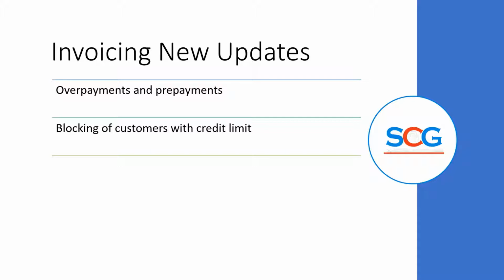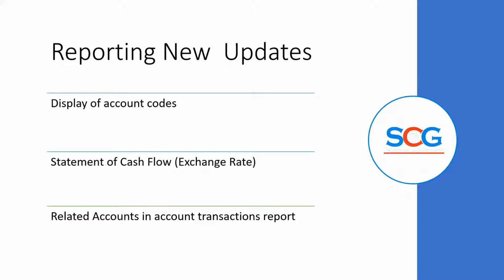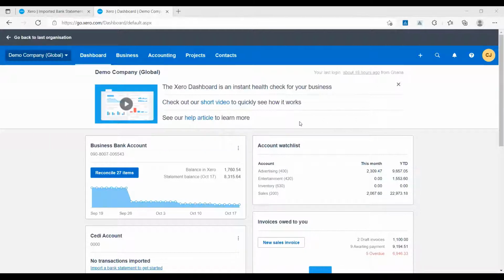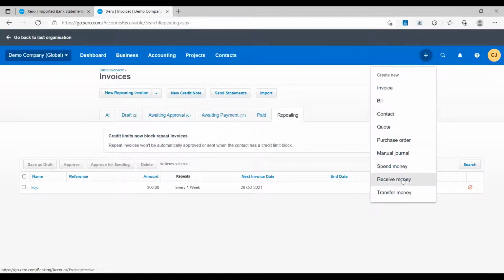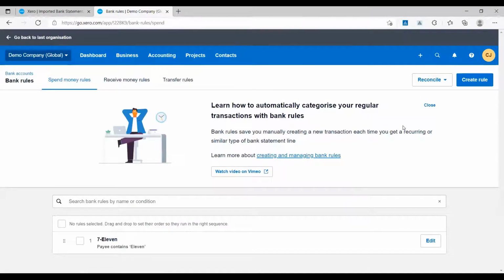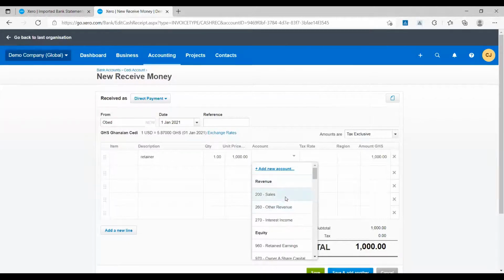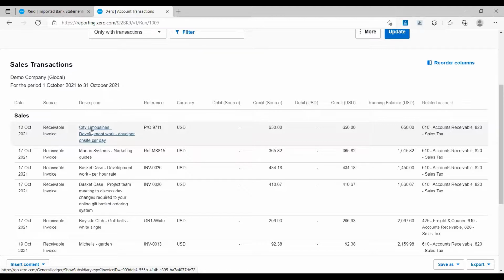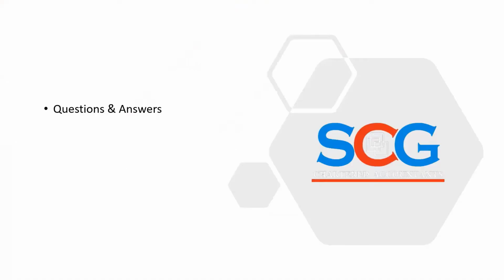Webinar on XERO Accounting Software by SCG Chartered Accountants, Ghana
SCG Chartered Accountants hosted a webinar to educate participants on the new updated features of XERO Accounting Software for 2021. The updated features cover invoicing, bank reconciliation and reporting.